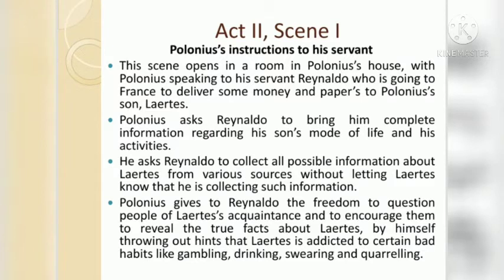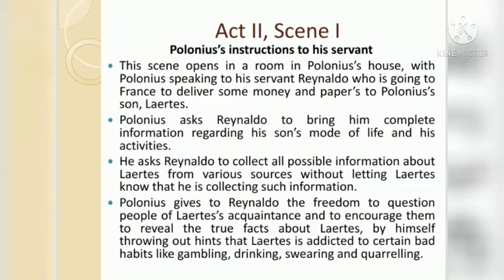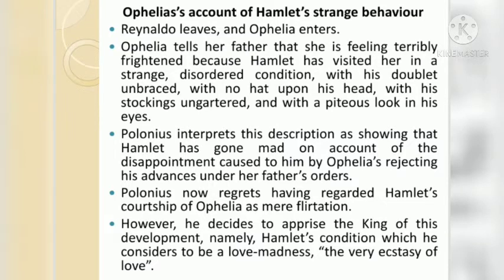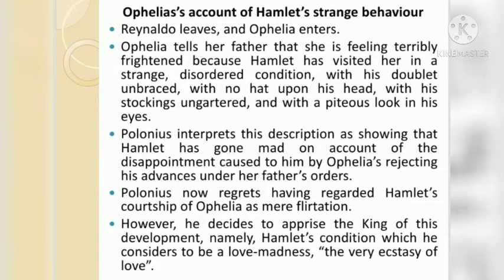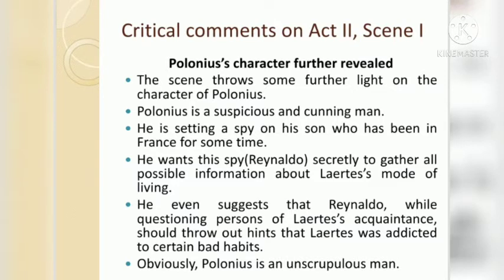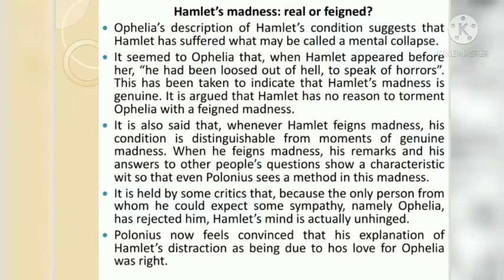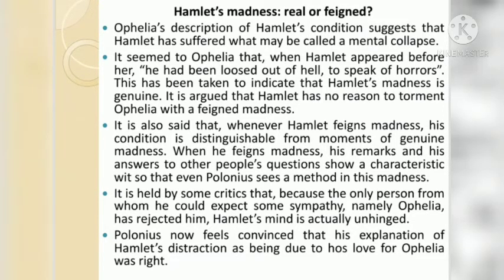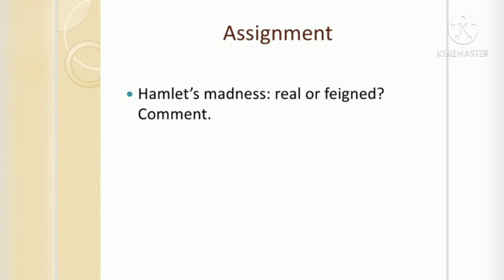LECTURE 9- SHAKESPEARE STUDIES- MAS1- HAMLET; ACT 2, SCENE 1; SUMMARY AND ANALYSIS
This lecture includes the summary and analysis of Act 2, Scene 1 of "Hamlet".